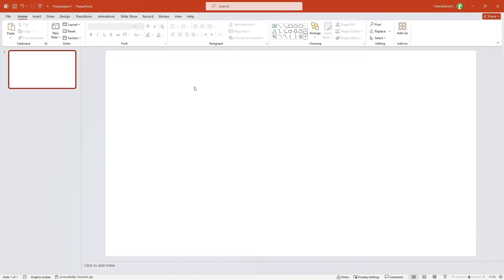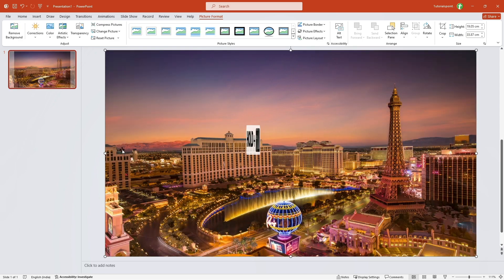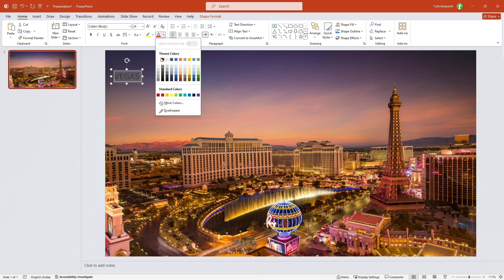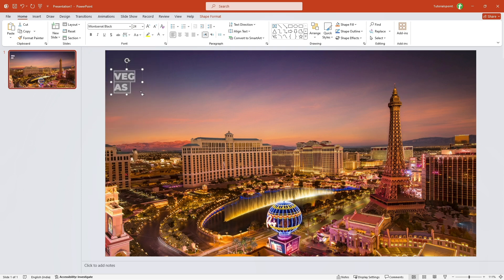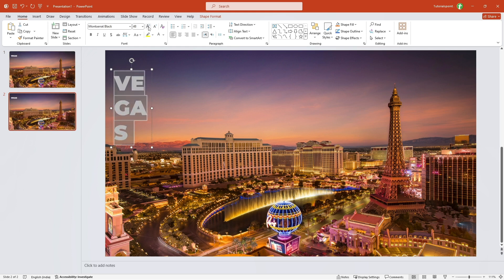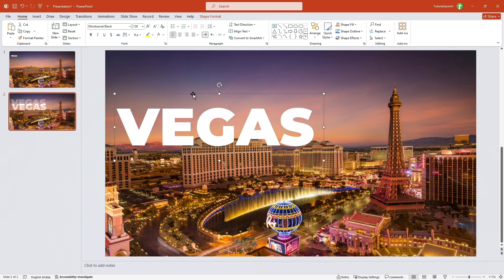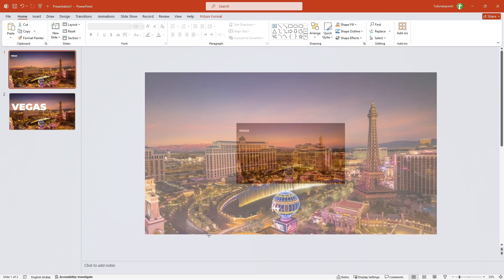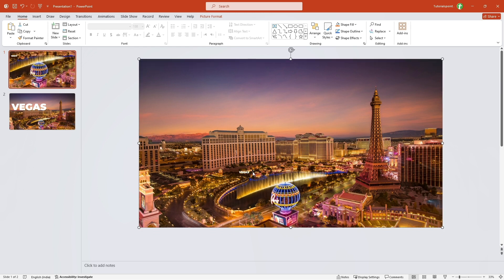How to use MORPH in PowerPoint | Morph Transition PowerPoint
Morph Transition in PowerPoint. In this tutorial, you will learn to use MORPH transition in PowerPoint Presentation.

Learn how to use PowerPoint to create professional PowerPoint slides for your next presentation! In this video, we’ll guide you step-by-step on how to design effective PowerPoint slides using easy-to-follow tips and tricks. Discover the best practices for making impactful PowerPoint presentations that capture your audience's attention. Whether you’re new to PowerPoint or looking to enhance your skills, this tutorial will help you create stunning presentation templates.